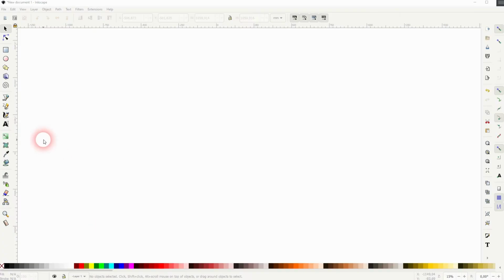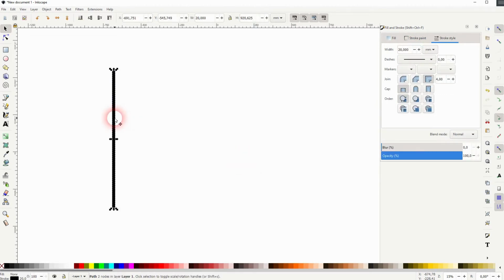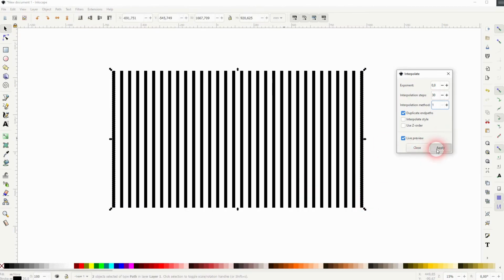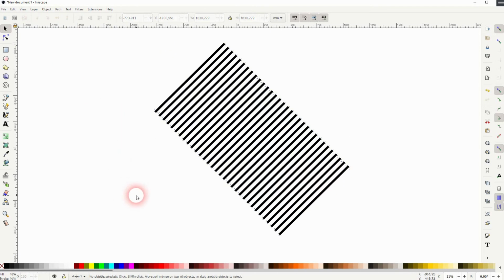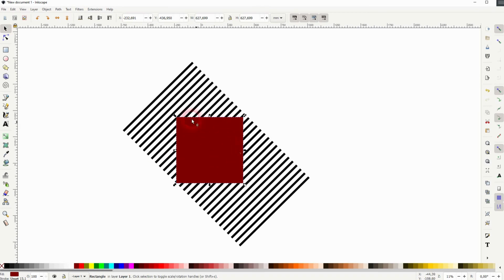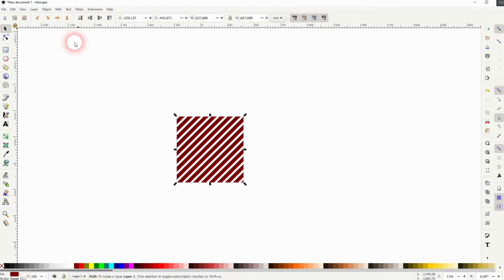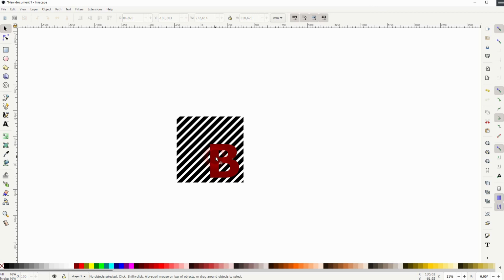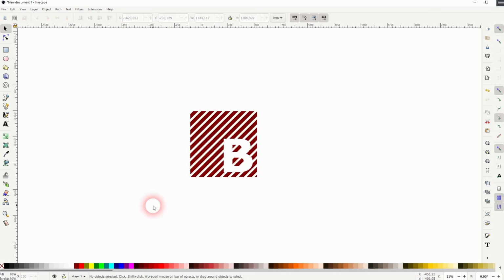Negative Space Letter Logo in Inkscape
In this tutorial I'll show you how to create a negative space logo design in Inkscape.